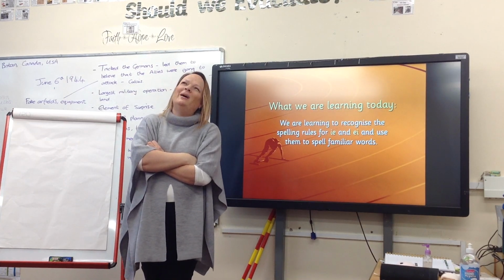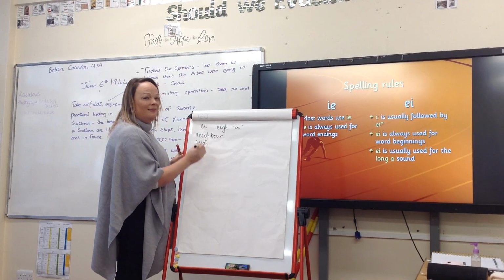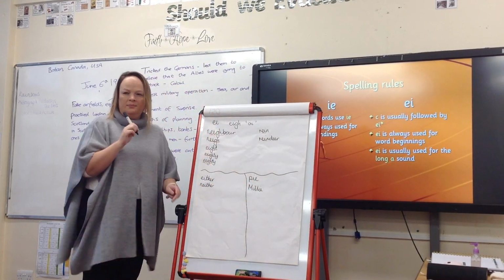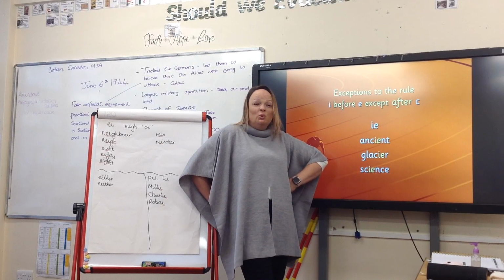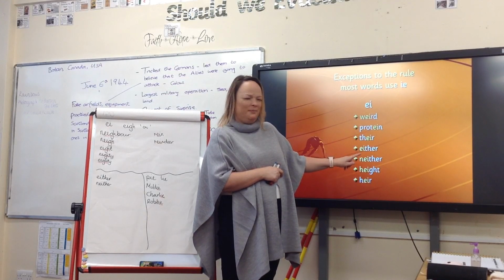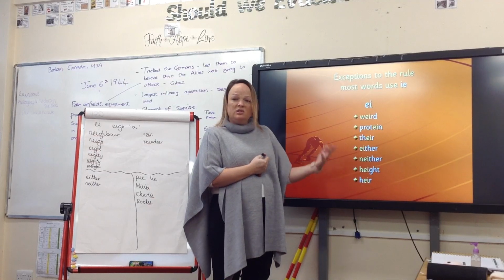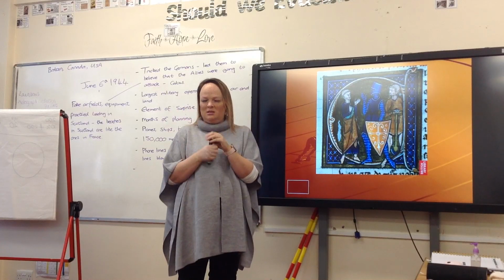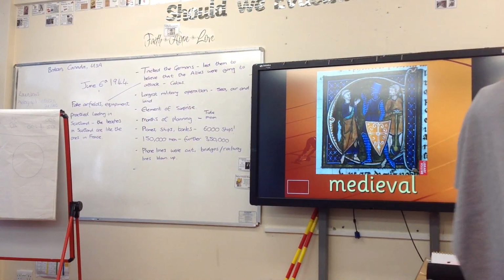Tuesday 2nd March Miss Wakefield's Spellings